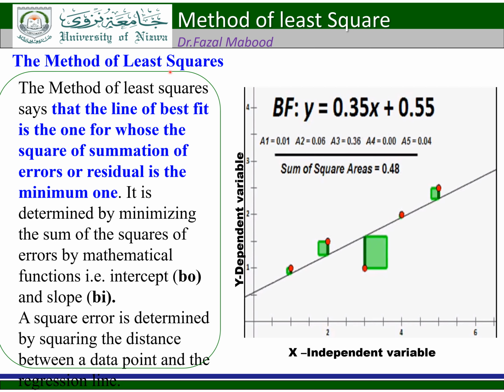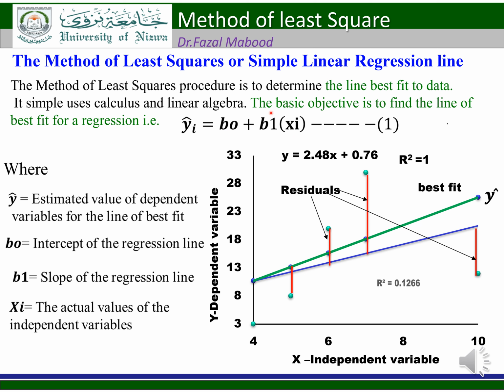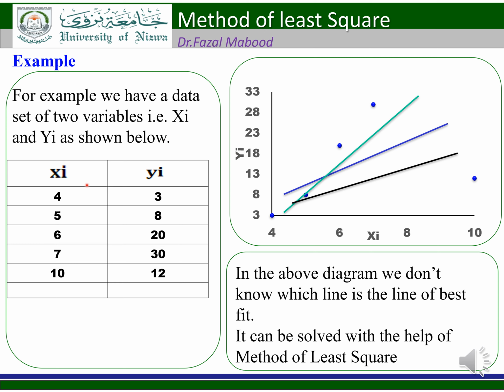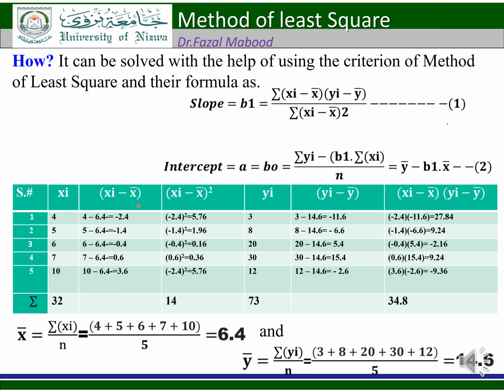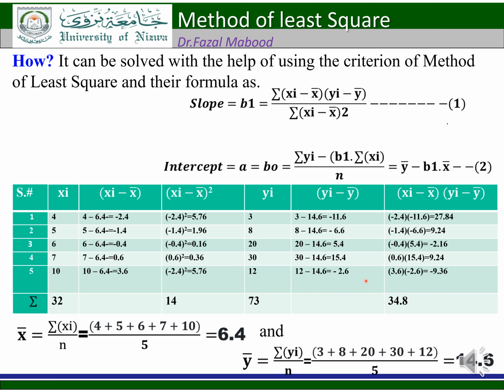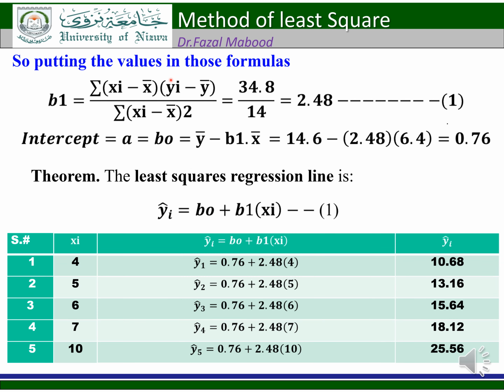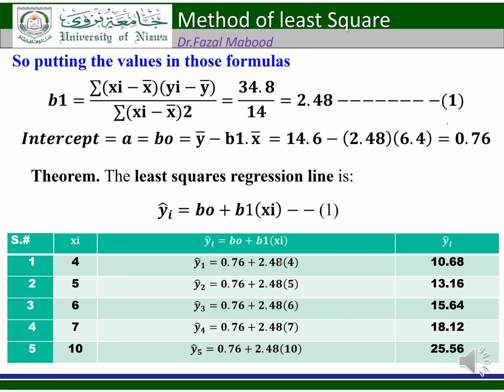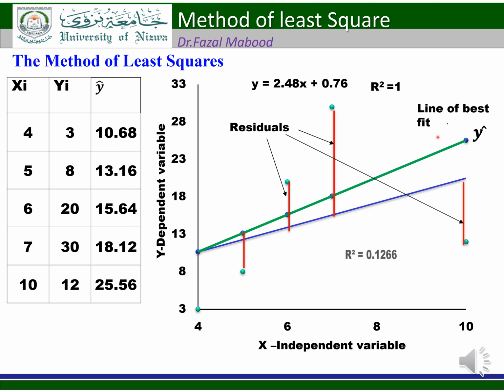The Method of Least Square by Dr. Fazal 2020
The Method of Least Square by Fazal 2020